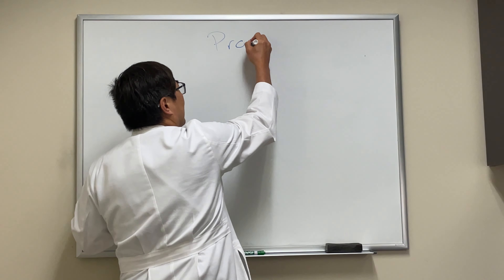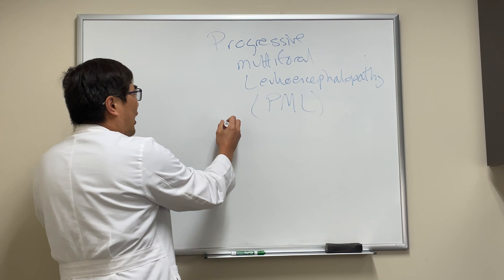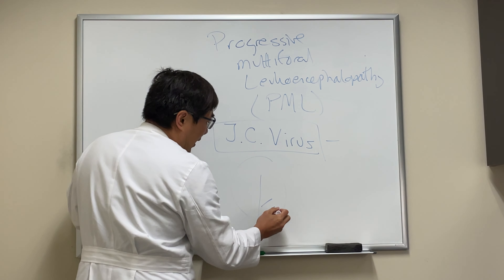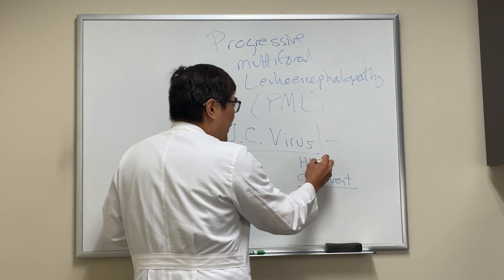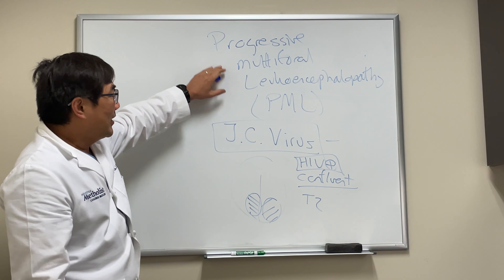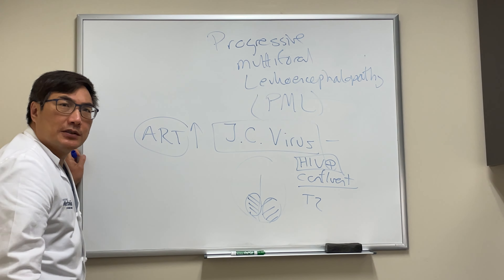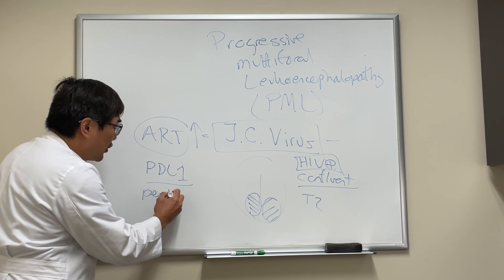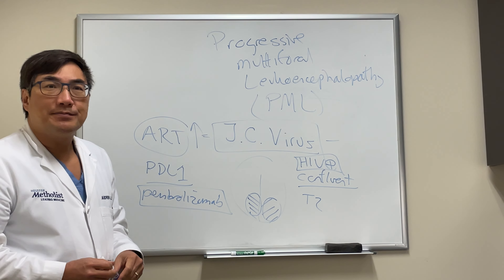Progressive multifocal leukoencephalopathy